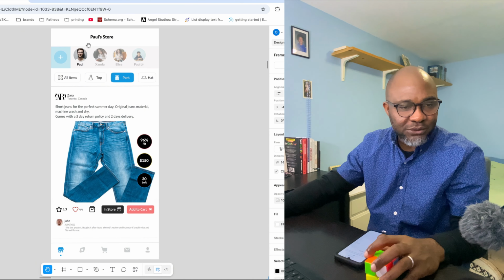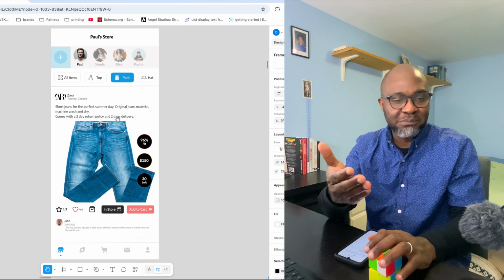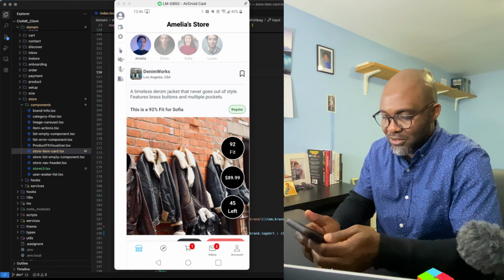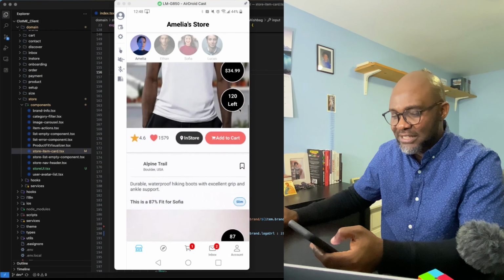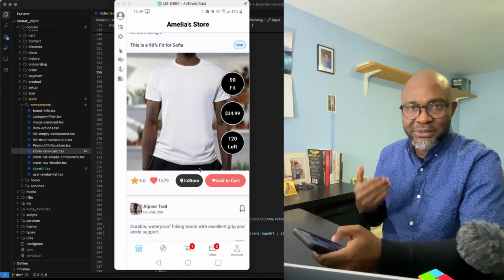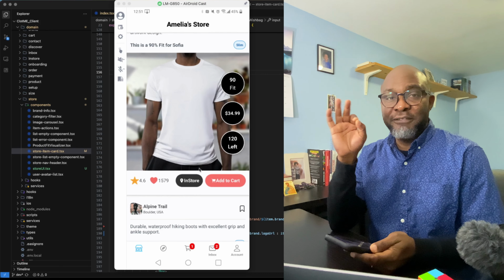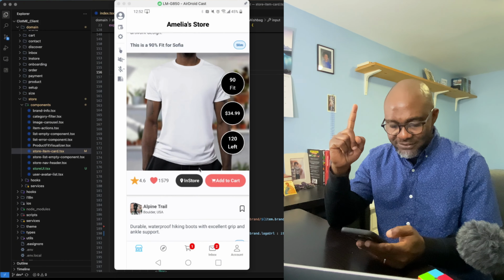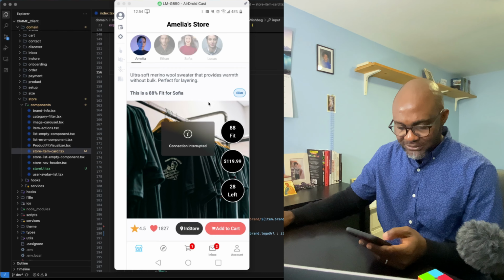Building the personalized ai fashion store